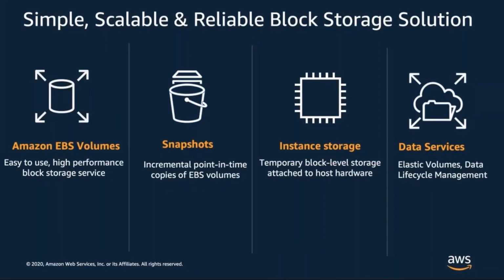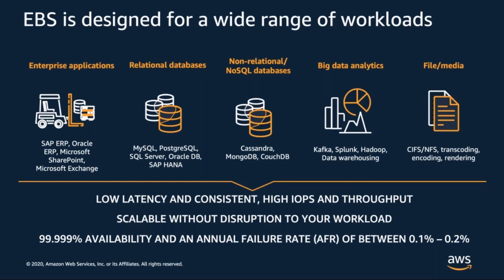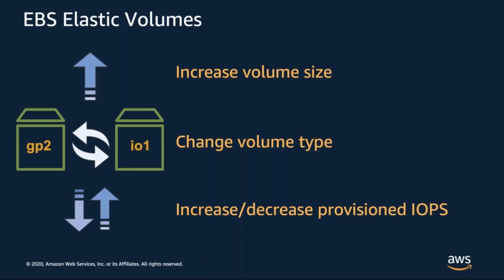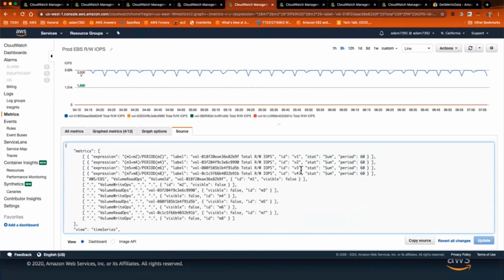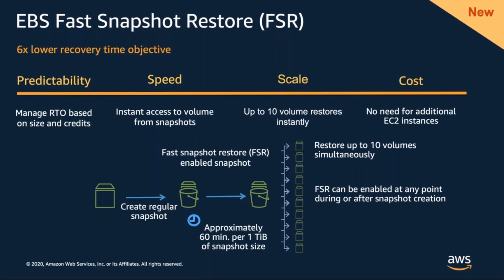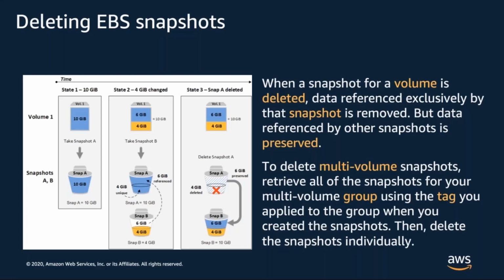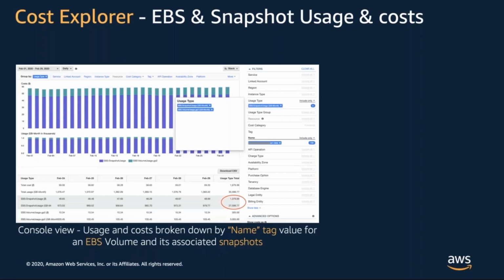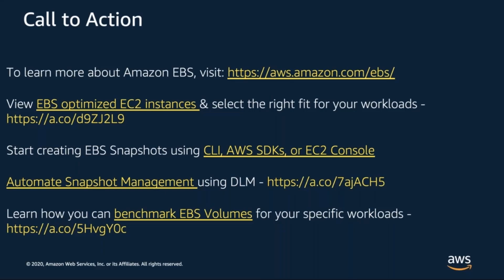Amazon EBS and Snapshot Optimization Strategies for Better Performance and Cost Savings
Many organizations rely on Amazon Elastic Block Store (EBS) to run their business critical application workloads including enterprise applications, relational and non-relational databases, containerized applications, big data analytics engines, file systems, and media workflows. In this tech talk, join Sudhakar Mungamoori (Principal Solutions Architect) and Upasna Gupta (Senior Product Marketing Manager), and learn about the best practices to right-size EC2 instances and EBS volume types for optimizing cost and performance. This session will include a demo to show you how you can monitor performance and usage of EBS volumes and Snapshots using tools like Cost Explorer and CloudWatch.

Learning Objectives:
*Understanding how to right size EC2 and EBS for optimal cost and performance
*Deep-dive on snapshot lifecycle management
*Using tools such as Cost Explorer and CloudWatch to monitor usage and performance